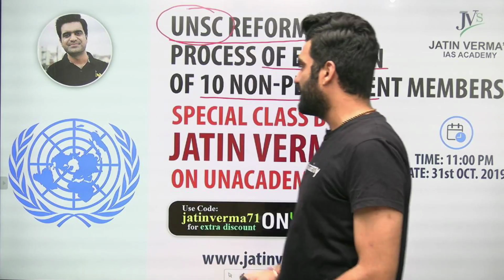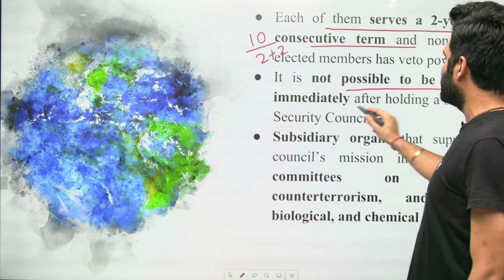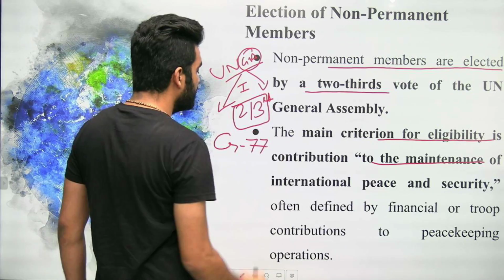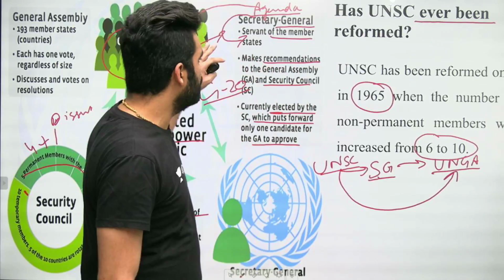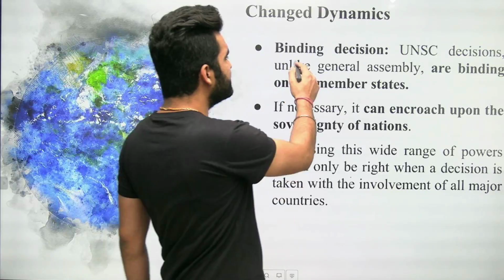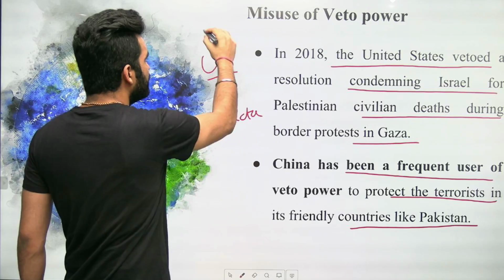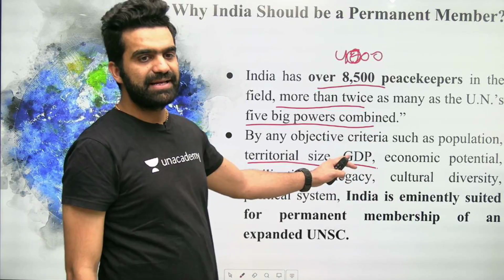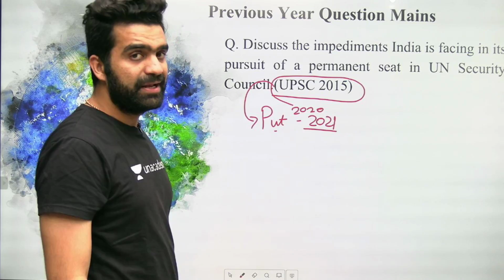UNSC Reforms and Process of Election of 10 Non-Permanent Members by Jatin Verma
In this video, Jatin Verma will cover UNSC Reforms for UPSC CSE 2020 Prelims and Mains Preparation.

Learn LIVE from Jatin Verma and other Top Educators on Unacademy Plus.

Unacademy Plus Subscription Benefits:
1. Learn from your favorite teacher
2. Dedicated DOUBT sessions
3. One Subscription, Unlimited Access
4. Real-time interaction with Teachers
5. You can ask doubts in the live class
6. Limited students
7. Download the videos & watch offline

Make sure you click on the bell icon and never miss out on any class.